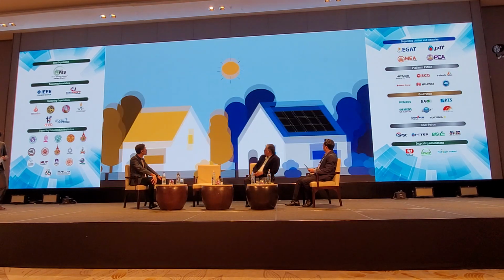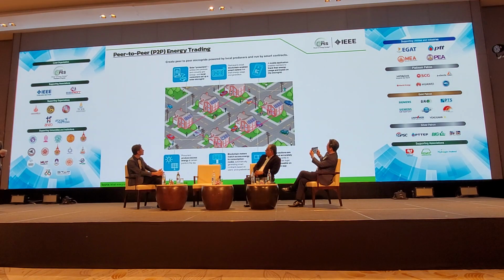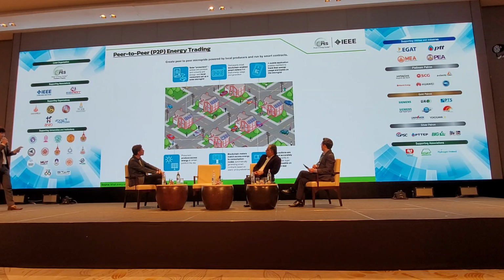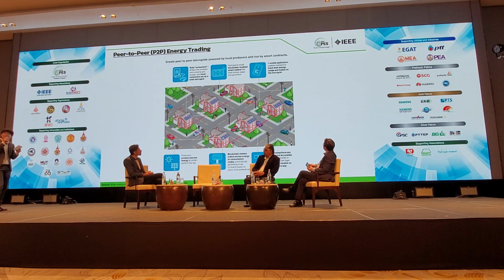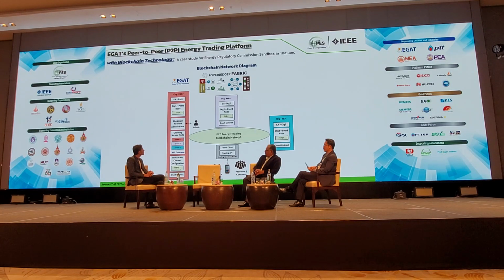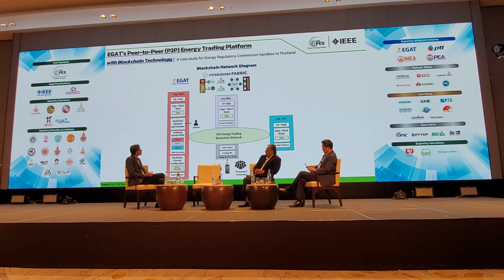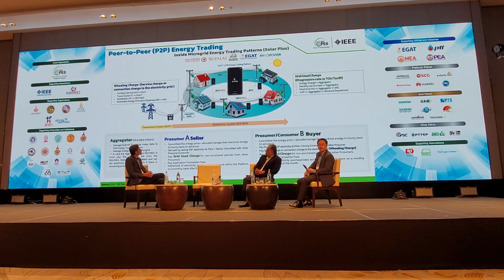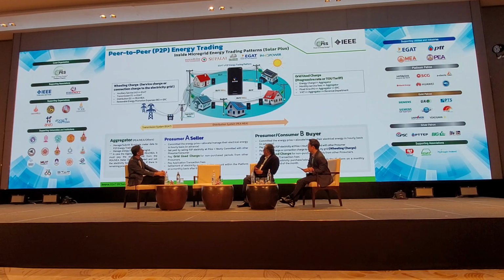IEEE PES APPEEC 2023 : Blockchain for Future Smart Grid 4/5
2023 IEEE PES 15th Asia-Pacific Power and Energy Engineering Conference (APPEEC 2023)
6th-9th December 2023,
Chiang Mai, Thailand